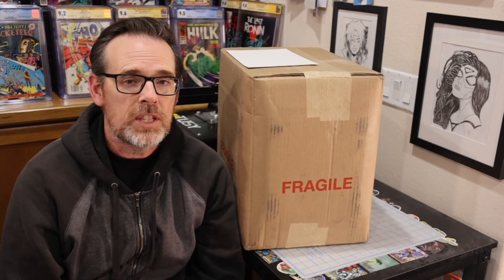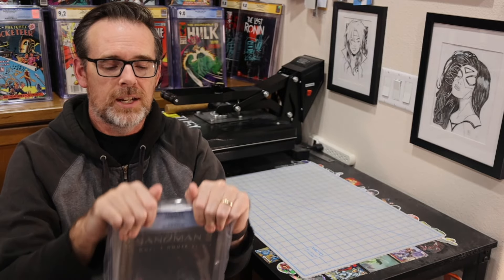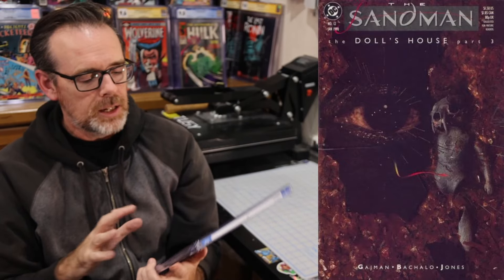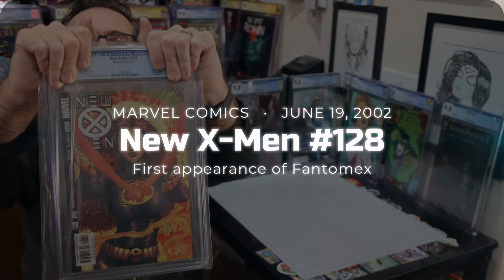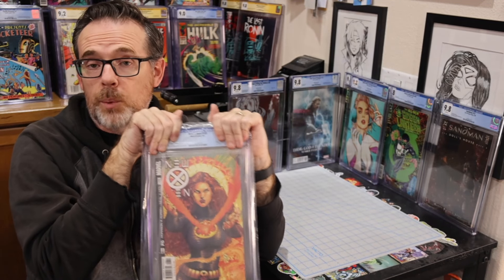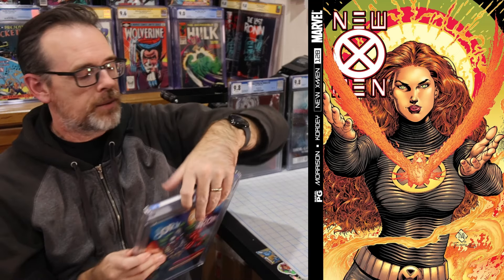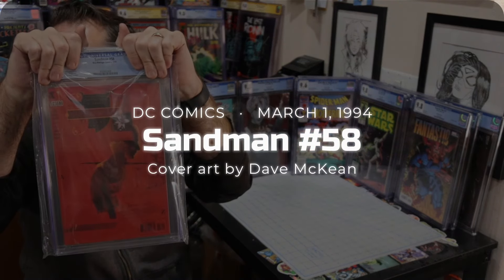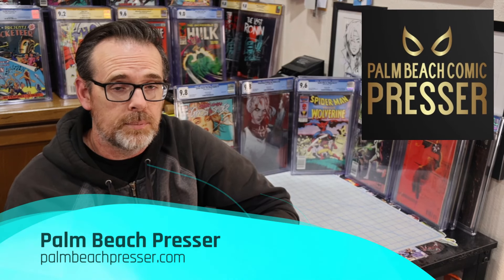Professionally Graded Comic Book Memories | CGC Unboxing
There are many reasons why I collect comic books, but the comics that are part of this unboxing of comics cleaned, pressed, and graded have additional meaning to me and take on a life of their own.

and tell 'em that Moneyball Comics sent you!